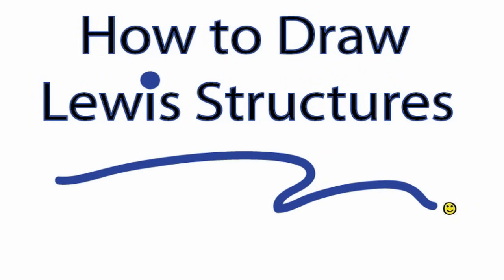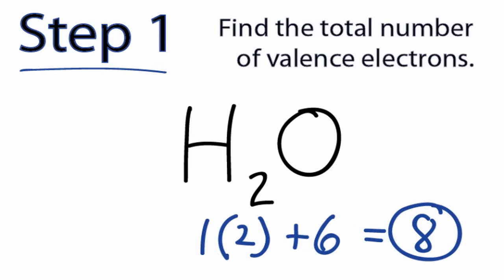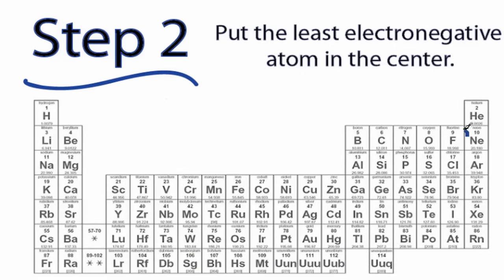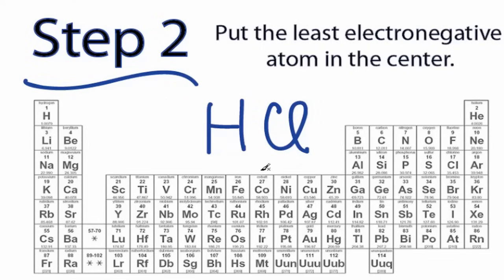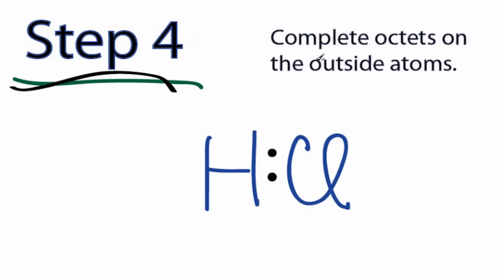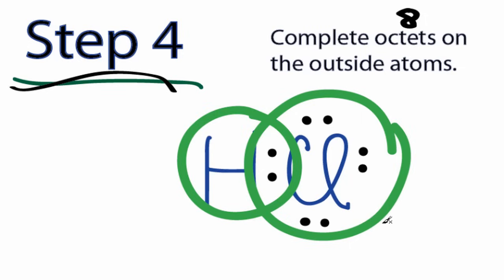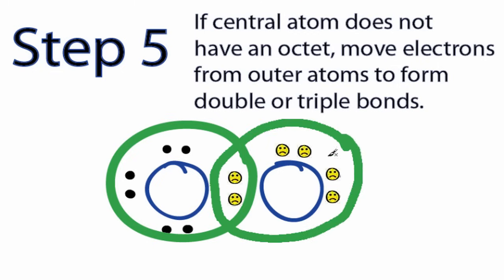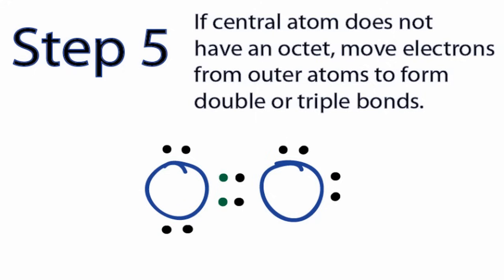How to Draw Lewis Structures: Five Easy Steps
A video tutorial for how to draw Lewis Structures in five steps.   (and get all my free chem video guides)!

The video covers the basic Lewis structures you'll see in an introductory chemistry class.

Steps to Write Lewis Structures
1. Find the total valence electrons for the molecule.
2. Put the least electronegative atom in the center.   Note: Hydrogen (H) always goes outside.
3. Put two electrons between atoms to form a chemical bond.
4. Complete octets on outside atoms.
5. If central atom does not have an octet, move electrons from outer atoms to form double or triple bonds.

Lewis Structures are important to learn because they help us understand how atoms and electrons are arranged in a molecule, such as Carbon dioxide. This can help us determine the molecular geometry, how the molecule might react with other molecules, and some of the physical properties of the molecule (like boiling point and surface tension).